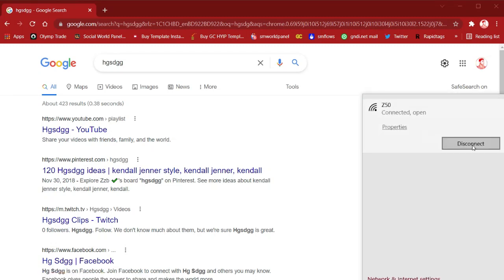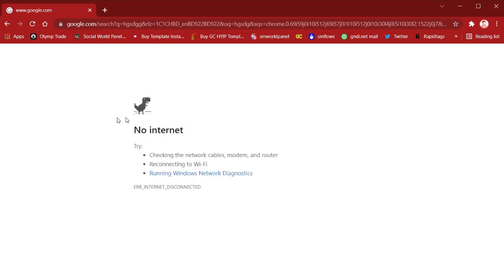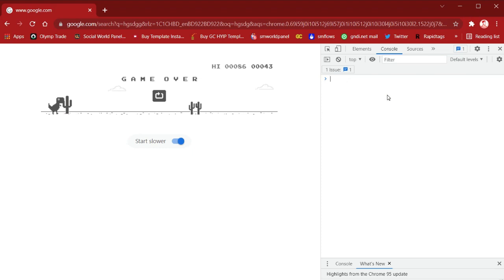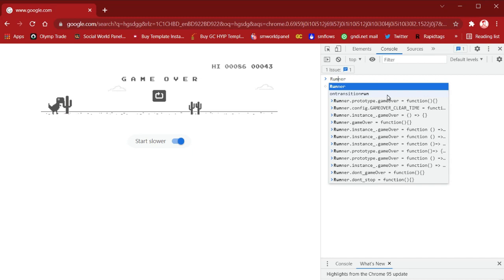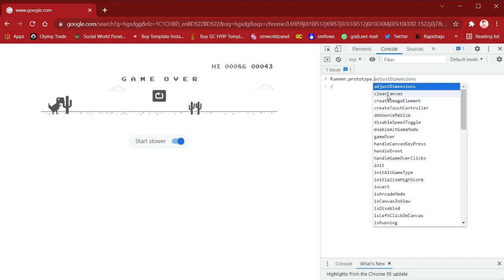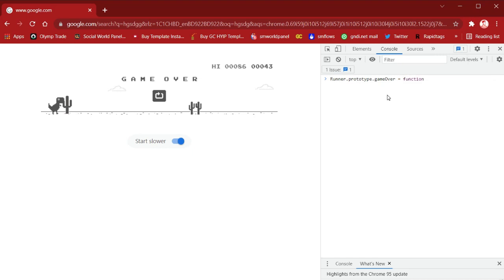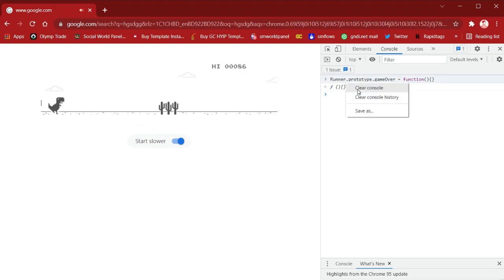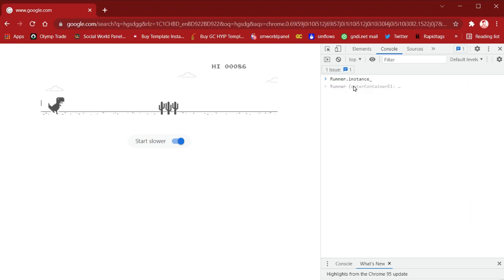Two Deferent ways to hack chrome dianosaur game || Tips and Tricks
Hi everyone welcome to the "Code Prime" Youtube Chanel.
In This tips and tricks tutorial we are going to lean how to hack chrome dinosaur game . never game over and make unlimited score...

=⟩ If you want business coparation or any help please

=⟩ Related Tags: How do you hack the T Rex in Google Chrome Dino game?
How do you beat the dinosaur game?
How do you get 99999 on a T Rex game?
How do I unblock the chrome dinosaur game?
How do you edit your dinosaur game?
How do you force a dinosaur game?
How do you play the dinosaur game when it's blocked?